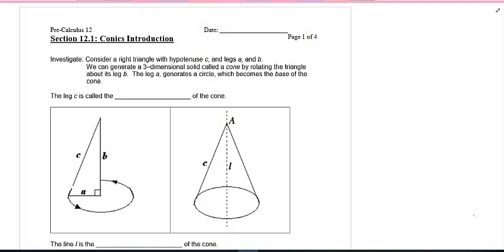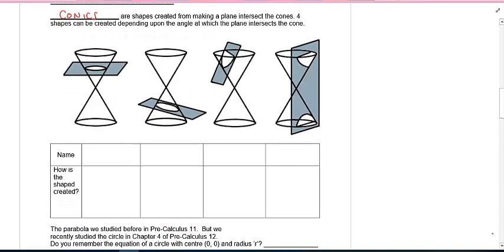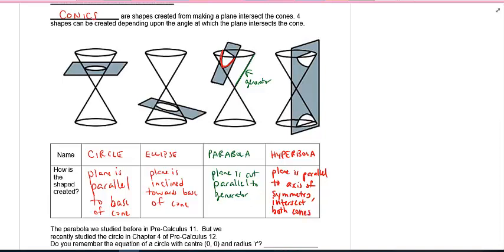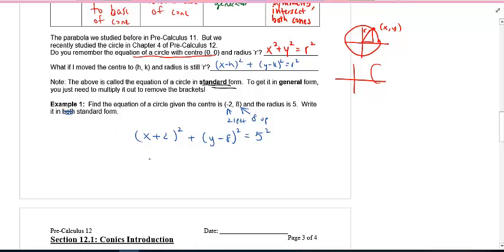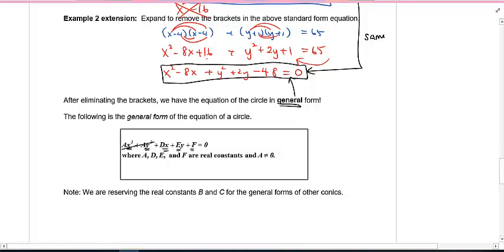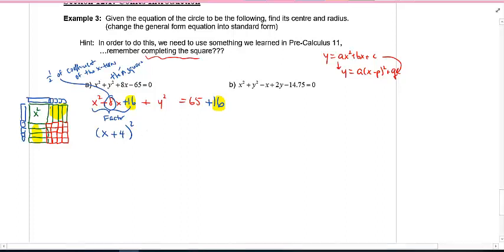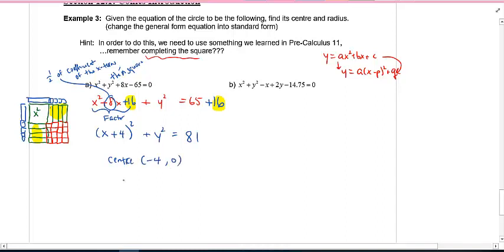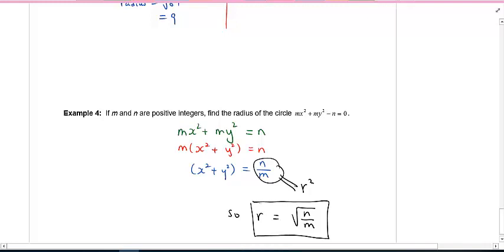Pre-Calc 12 "Section 12.1"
An Introduction to the world of Conics!